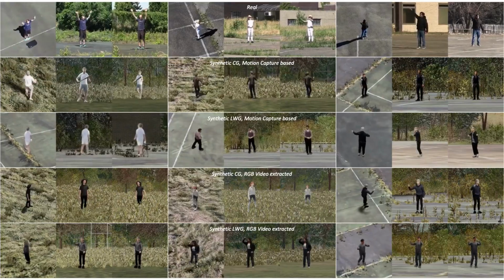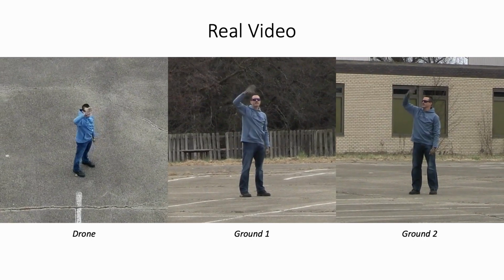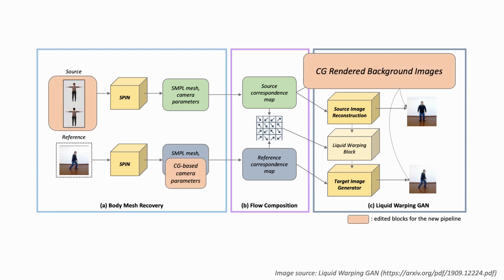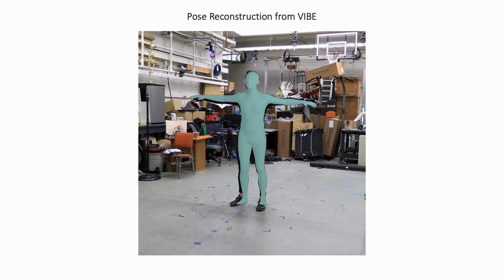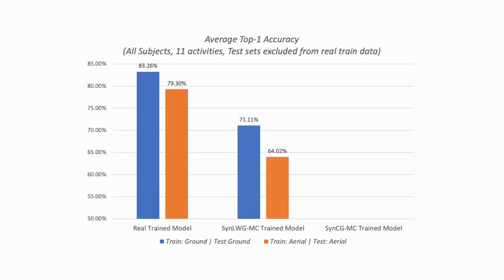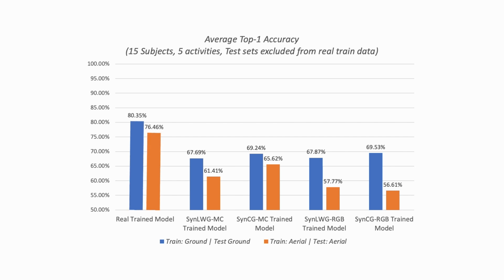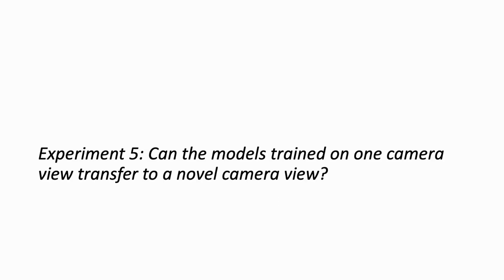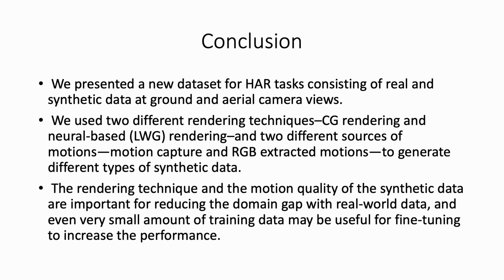Exploring the Impact of Rendering Method and Motion Quality on Model Performance When Using Multi-Vi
Authors: Stanislav Panev; Emily Kim; Sai Abhishek Si Namburu; Desislava Nikolova; Celso de Melo; Fernando De la Torre; Jessica Hodgins
Description: This paper explores the use of synthetic data in a human action recognition (HAR) task to avoid the challenges of obtaining and labeling real-world datasets. We introduce a new dataset suite comprising five datasets, eleven common human activities, three synchronized camera views (aerial and ground) in three outdoor environments, and three visual domains (real and two synthetic). For the synthetic data, two rendering methods (standard computer graphics and neural rendering) and two sources of human motions (motion capture and video-based motion reconstruction) were employed. We evaluated each dataset type by training popular activity recognition models and comparing the performance on the real test data. Our results show that synthetic data achieve slightly lower accuracy (4-8%) than real data. On the other hand, a model pre-trained on synthetic data and fine-tuned on limited real data surpasses the performance of either domain alone. Standard computer graphics (CG)-rendered data delivers better performance than the data generated from the neural-based rendering method. The results suggest that the quality of the human motions in the training data also affects the test results: motion capture delivers higher test accuracy.  Additionally, a model trained on CG aerial view synthetic data exhibits greater robustness against camera viewpoint changes than one trained on real data.